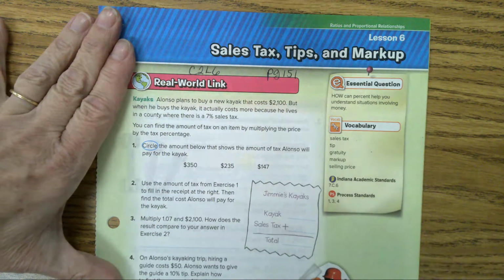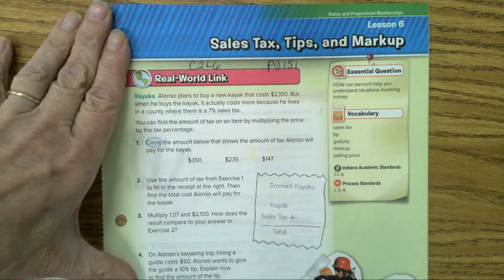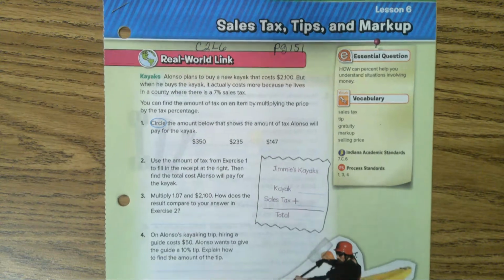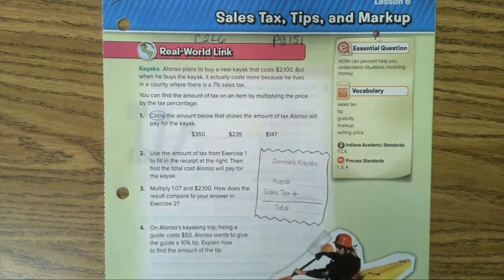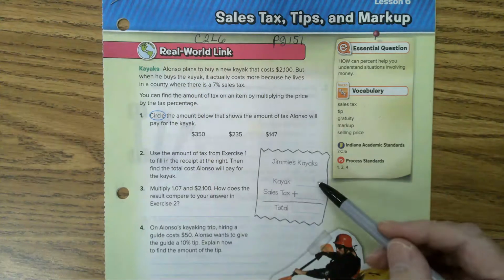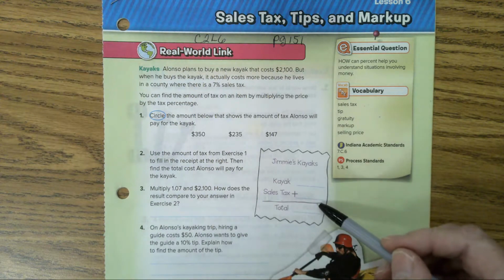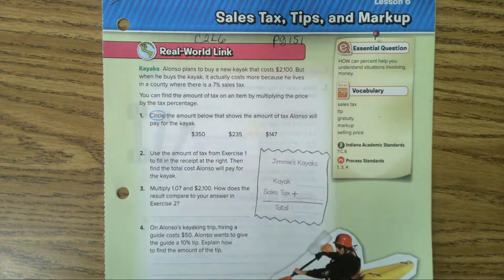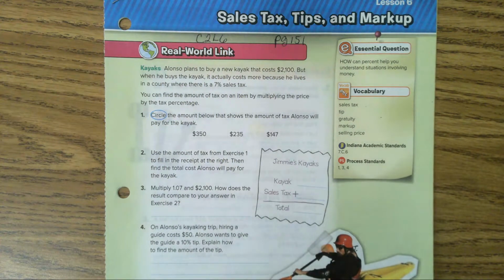M7 C2L6 Sales Tax, Markups and Tips